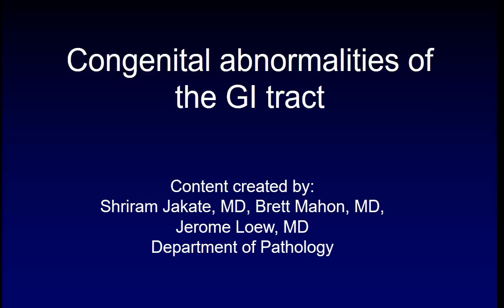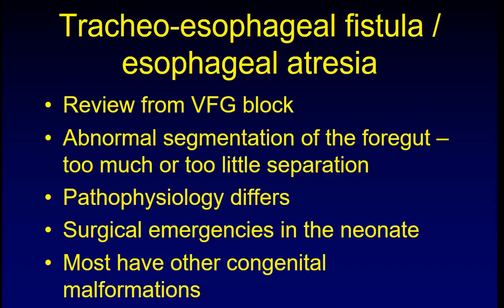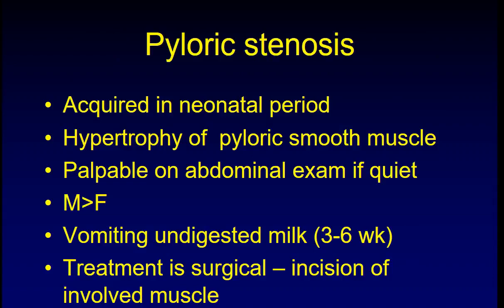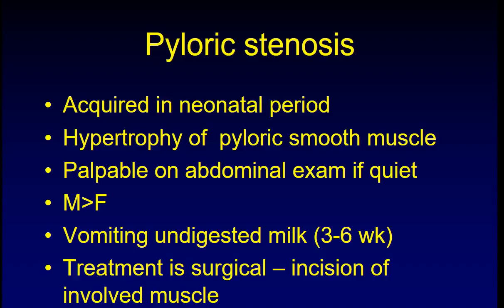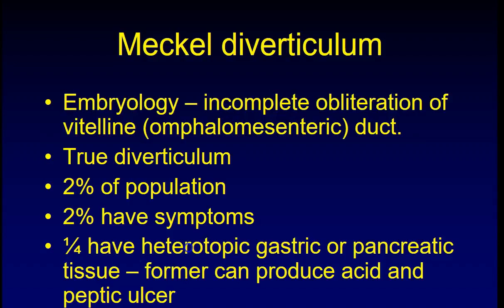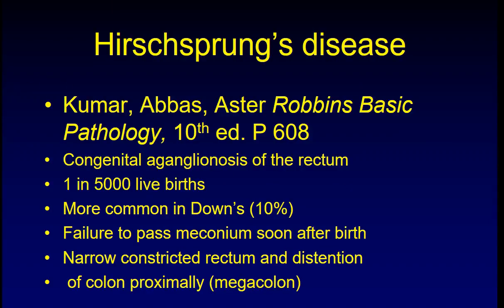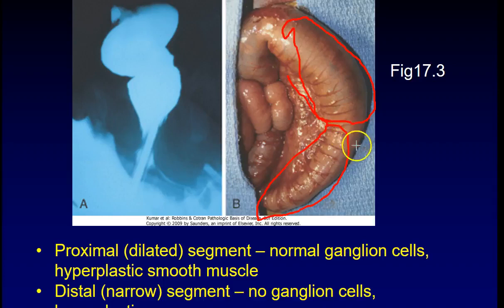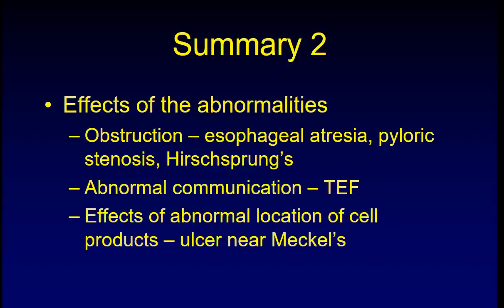EMBRY Congenital GI abnormalities